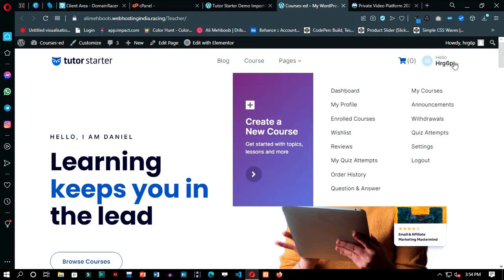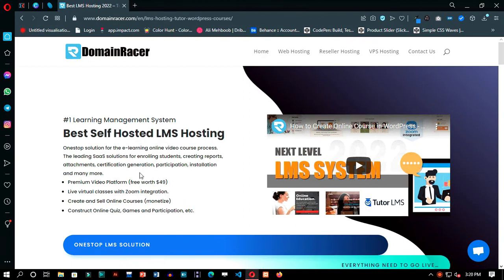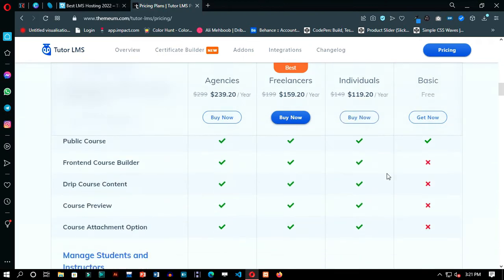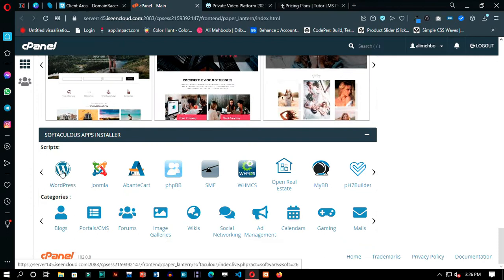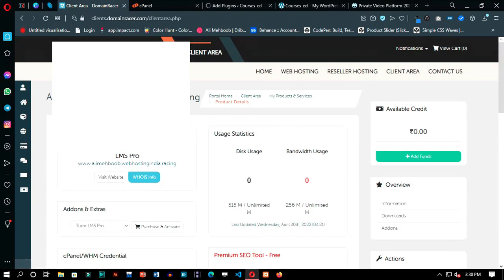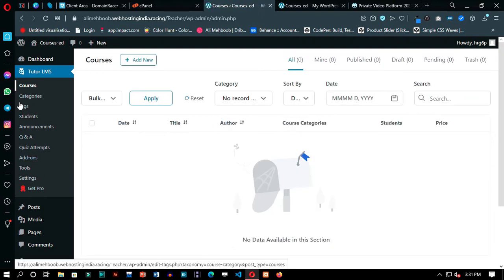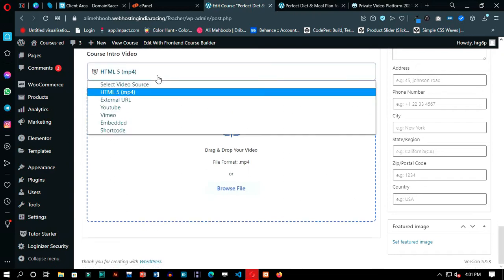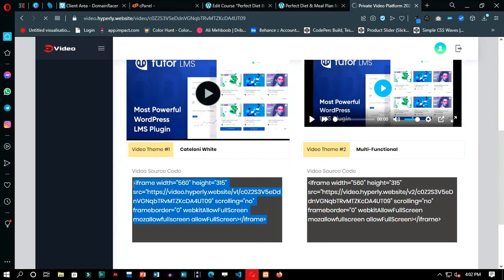Make A Complete Course LMS Website Using WordPress With Tutor Starter, Tutor LMS and Elementor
In this video I am going to show You How To Make Course Selling Website With WordPress using Tutor LMS And Tutor Starter Theme

Install WordPress By WordPress Manager By Softaculous.

Install Tutor LMS plugin From Domain Racer Client Area, You Will Get Pro Version. Make Your First Course.